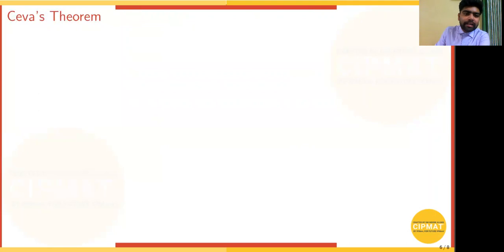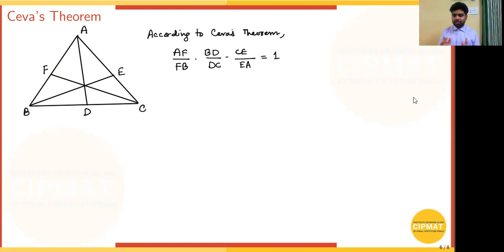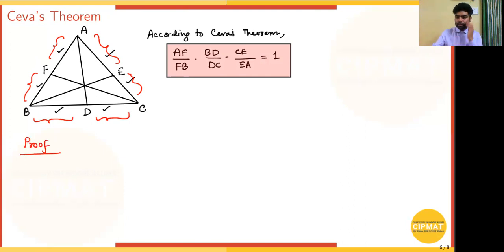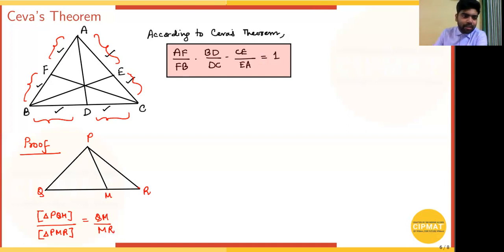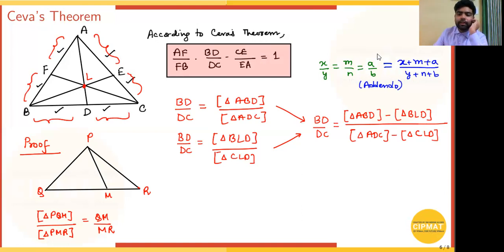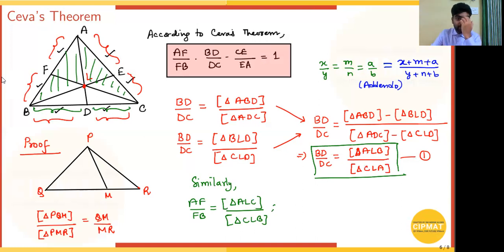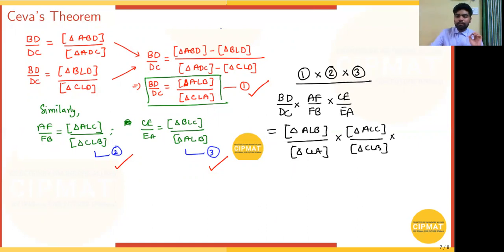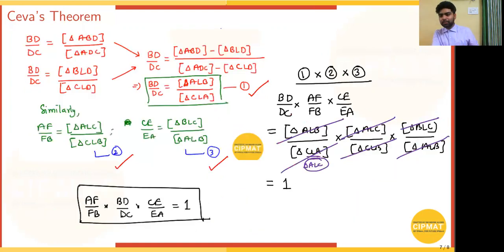Ceva's Theorem | Crack IPM Concept Booster 01 | CIPMAT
At CIPMAT™, we focus extensively on cracking IPMAT/JIPMAT with top-notch and optimal preparation standards. This video covers a rare but critical topic (for IPMAT/JIPMAT) which is generally ignored while preparation or not covered at large. Follow our channel to learn more essential concepts, tips & tricks. Crack the CIPMAT™ Way!

Topic Covered - Ceva's Theorem
Faculty - Mr Sourodeep Koner (Quants Expert)

Directly From School to MBA at IIMs.
Prepare for IPMAT/JIPMAT Today!
Crack the CIPMAT™ Way.
Crafted by Alumni of IPM, IIM Indore.

CIPMAT™ Specializes in preparing IPMAT/JIPMAT Aspirants through coaching, motivation and preparation classes. CIPMAT™ is trusted by students who enter the coveted IPM programme at IIM Indore, Rohtak, Bodhgaya, Ranchi and Jammu. The CIPMAT™ method allows self-study and bolsters concepts while competing against the real pool of IPM Applicants. CIPMAT™ is supported by IIM-I Students and Alumni. The team never stops to amuse us with continuous product innovation and updation, fine-tuned with a mix of pure class of Hustlers!

At CIPMAT™, the teaching faculty consists of IIM-Indore IPM alumni & current students. The CIPMAT™ method allows self-study and bolsters concepts while competing against the real pool of IPM Applicants. Grow & Learn from the Best!

Mission & Destination
The CIPMAT™ Way helps aspirants with specially curated preparation material which originates from IPMers, both Alumni and Students who have Been There, Done That.